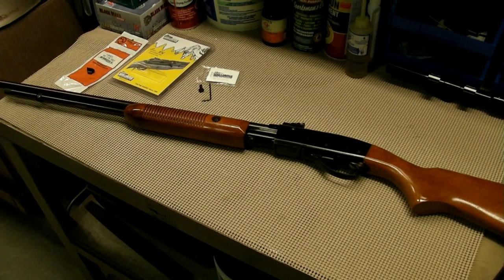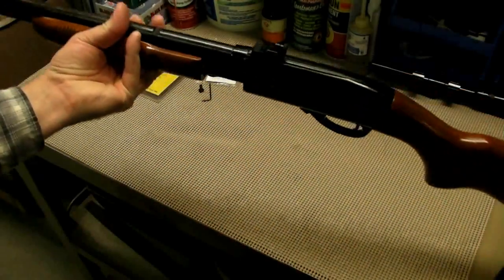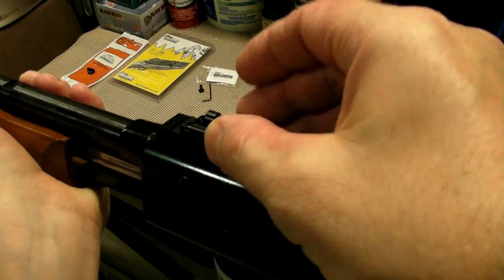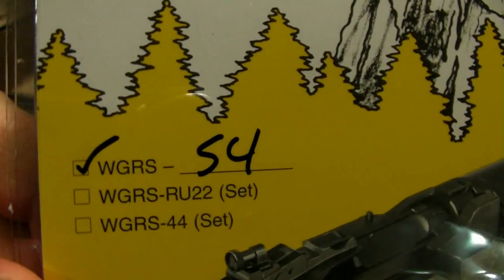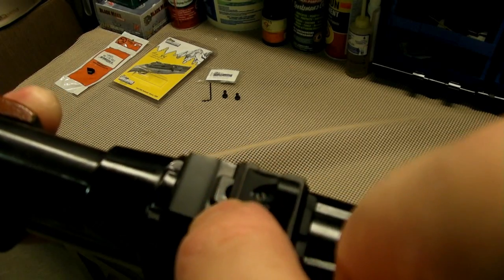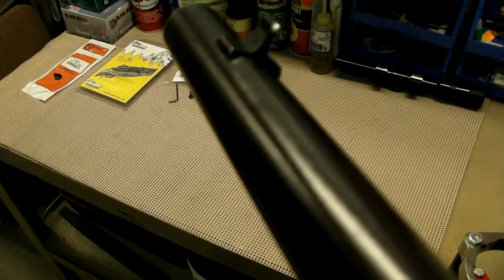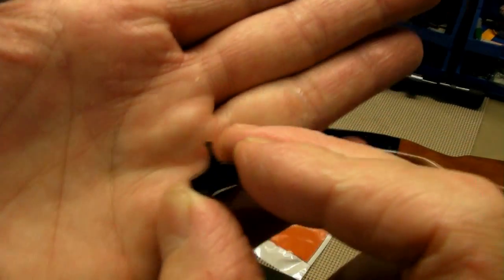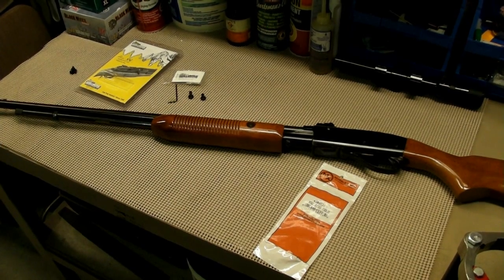Williams Universal Peep Sight For 22 Rifles Remington Model 572 Pump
Williams Universal peep sight for 22 rifles, fits all 3/8 dovetail rails.